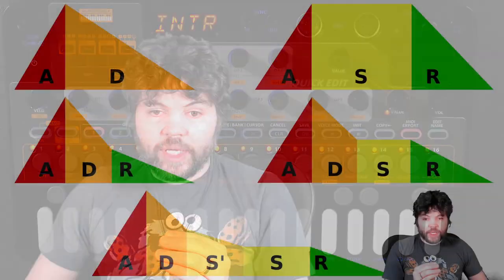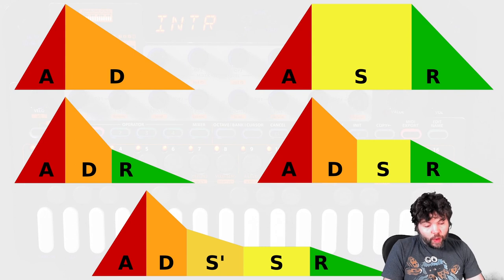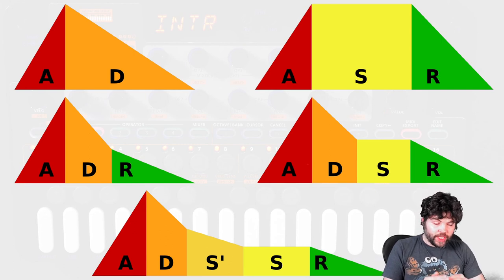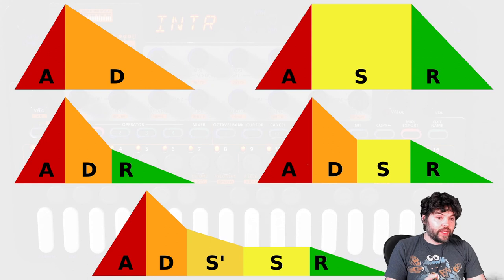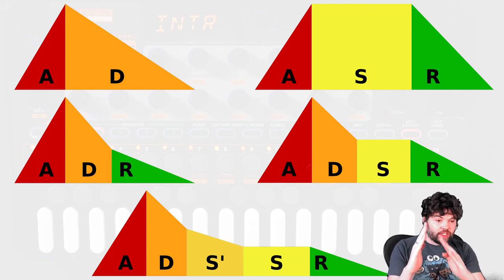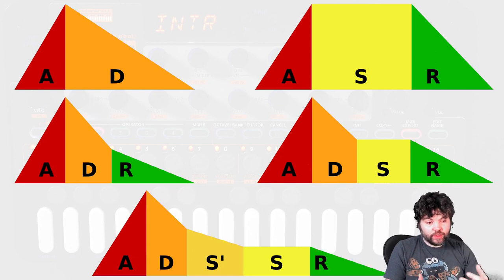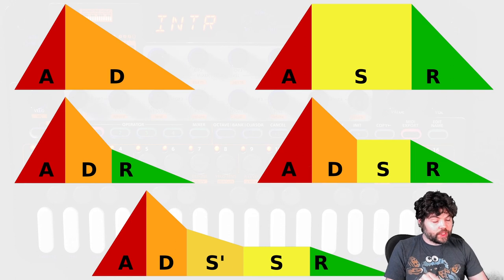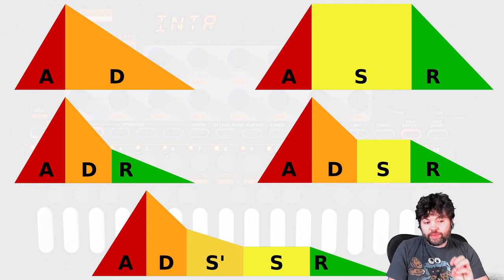FM Sound Design on Liven XFM: Ep12 - Envelopes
Today we discuss FM envelopes in the context of FM sound design, illustrating a variety of shapes, including where the release level is non zero.

In this series of videos we learn the basics of FM synthesis on the Sonicware Liven XFM. While the Liven XFM is used throughout, the approaches learned apply to any FM synth: hardware or software.